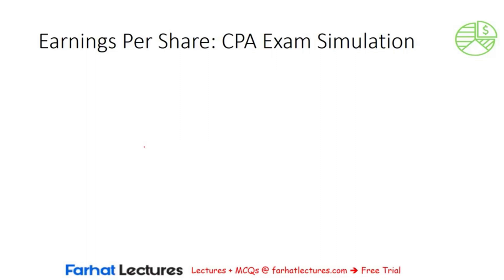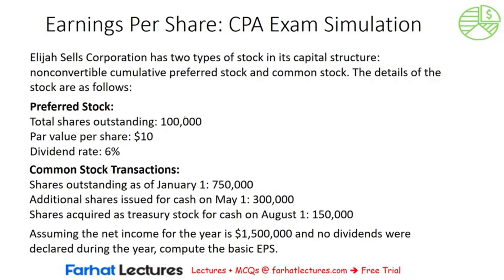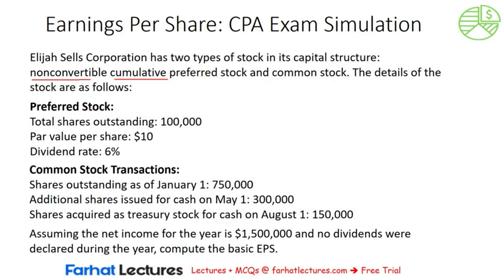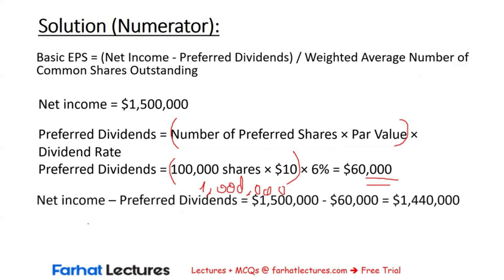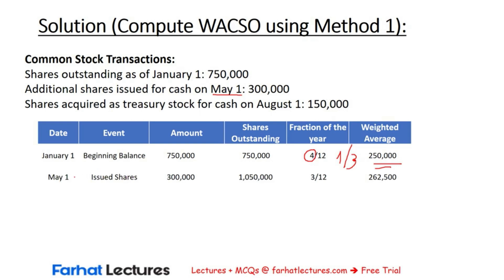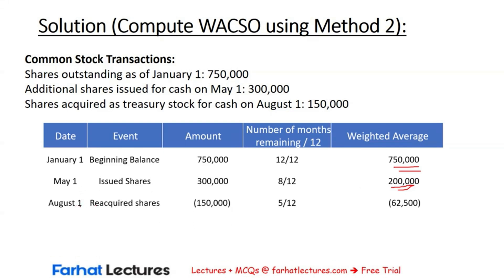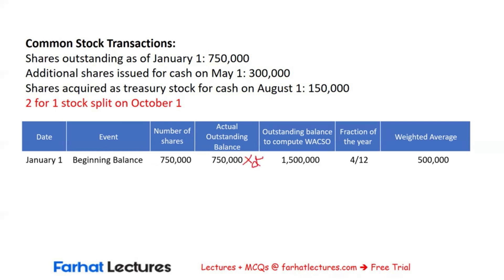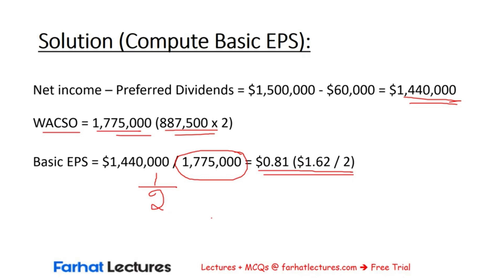Computation of Earnings Per Share EPS. weighted average number of shares CPA Exam Simulation.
In this video, we covered earnings per shares (EPS) in a CPA exam simulation.

Earnings Per Share (EPS) and the weighted average number of shares are closely related concepts in financial accounting, particularly in the context of reporting a company's profitability and evaluating its performance from the perspective of its shareholders.

Earnings Per Share (EPS) is a key financial metric that measures the portion of a company's profit allocated to each outstanding share of common stock. It is a common indicator used by investors to gauge a company's profitability on a per-share basis, making it easier to compare the profitability of different companies. The formula for calculating EPS is:

EPS=Net Income−Dividends on Preferred Stock Weighted Average Number of Shares Outstanding
EPS= Weighted Average Number of Shares Outstanding
Net Income−Dividends on Preferred Stock

Weighted Average Number of Shares
The weighted average number of shares outstanding during a period takes into account any changes in the number of shares over that time. It's not simply the beginning plus ending shares divided by two; it accounts for the timing of share issuance or buybacks. This provides a more accurate measure of the shares available throughout the period for the purpose of calculating EPS.

The calculation involves weighting the shares by the portion of the period they were outstanding. For instance, if a company issued additional shares halfway through the fiscal year, those new shares would only count as half for that year in the weighted average calculation.

Importance in Financial Analysis
EPS: Higher EPS values are generally perceived as positive, indicating that the company is more profitable and has more earnings to distribute to its shareholders. However, it's crucial to look at EPS in conjunction with other financial metrics to get a comprehensive view of a company's financial health.

Weighted Average Shares: Understanding how the number of shares changes over time is essential for investors, as issuing new shares (dilution) can decrease EPS and existing shareholders' ownership percentage, while share buybacks can increase EPS and the ownership percentage of remaining shareholders.

In summary, EPS provides a direct measure of profitability per share, while the weighted average number of shares is a crucial factor in its calculation, ensuring that EPS reflects the actual earnings available to each share over the period in questio